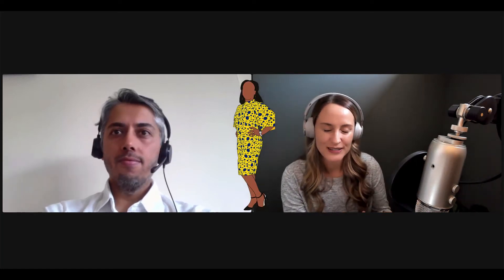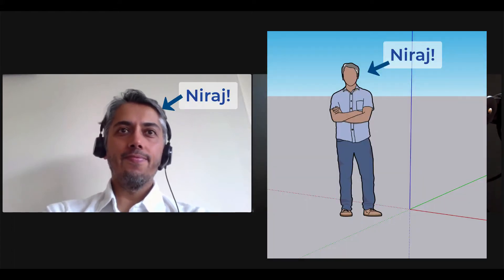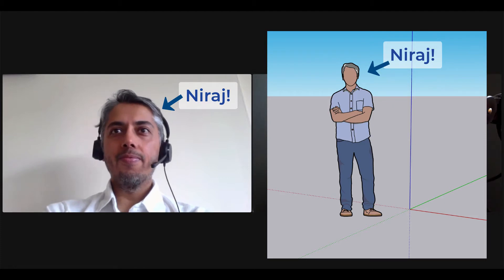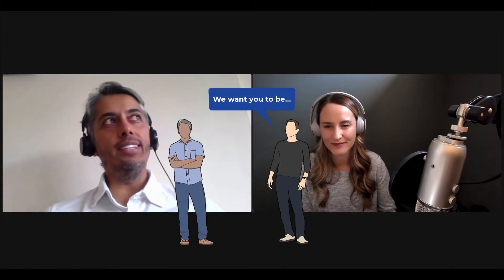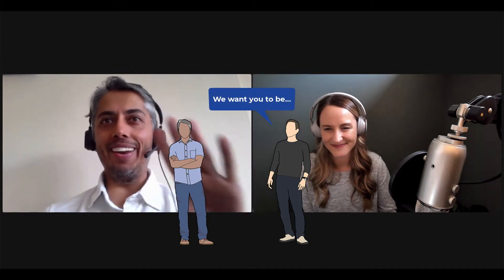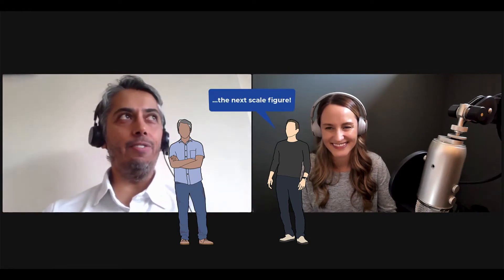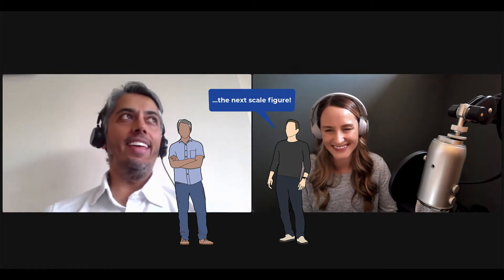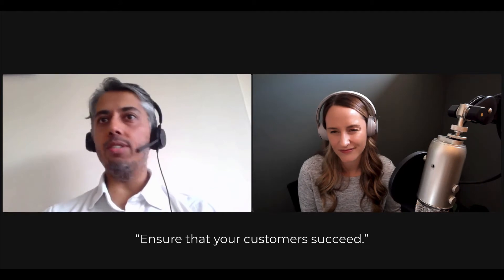SketchUp 2022 Scale Figure - Niraj Poudel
Video summary:
New year, new SketchUp… new scale figure!

SketchUp 2022 is here! With each new release we get a new scale figure. Being the SketchUp scale figure is an honor bestowed on a SketchUp employee each year. This year we get to hang out with Niraj Poudel each time we open a new file.

✨ Niraj is a gem.✨
Every time I get the chance to chat with him I always walk away from the conversation exclaiming “what a nice guy!” He’s hardworking, super smart, and a great friend. I’m happy to know him and excited to see him hanging out by the axes throughout the year.

In this interview we talk about his role at SketchUp, what he does outside of work, and his favorite part of working for SketchUp/Trimble.